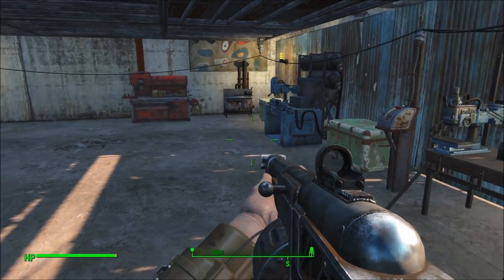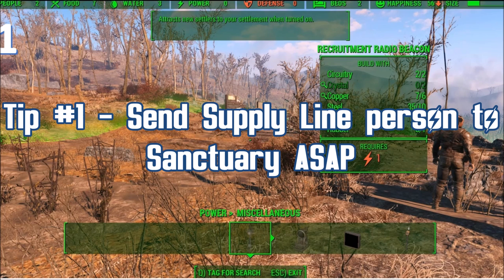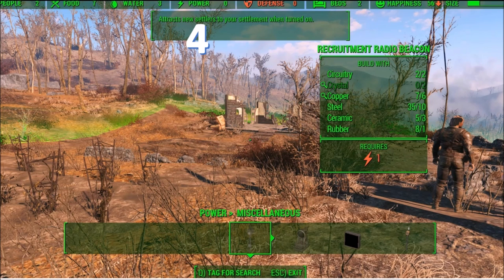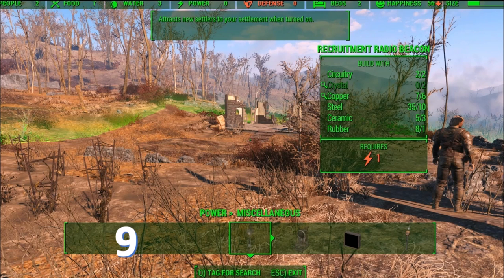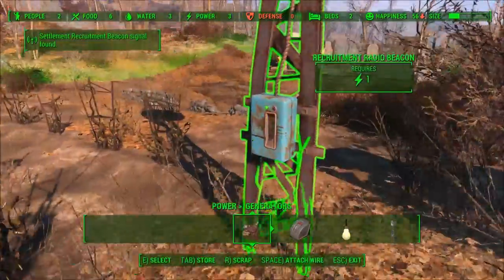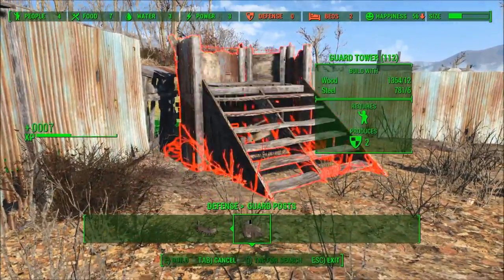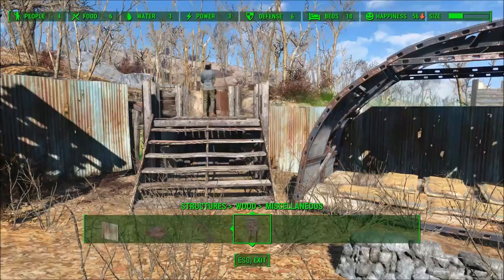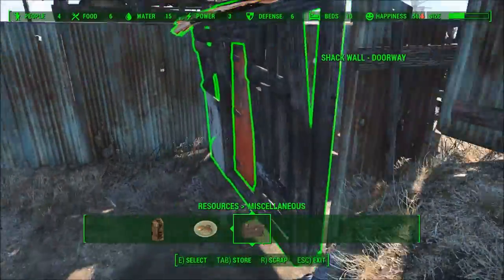Settlement Basics in Fallout 4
We're moving on from the intial quest to starting our Settlement EMPIRE!  This video is the first of three covering settlement basics.

NEXT VIDEO - Making a Productive Settlement in Fallout 4

Game: Fallout 4 or FO4
Fallout 4 Settlement setups and basics
FO4 patch 1.3